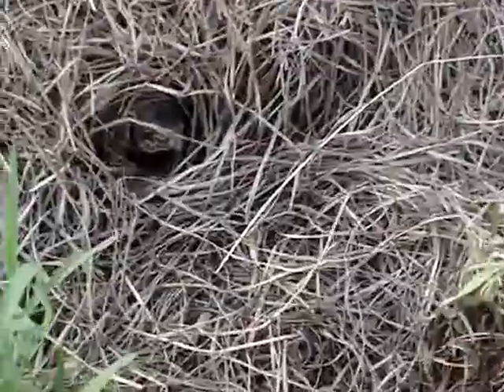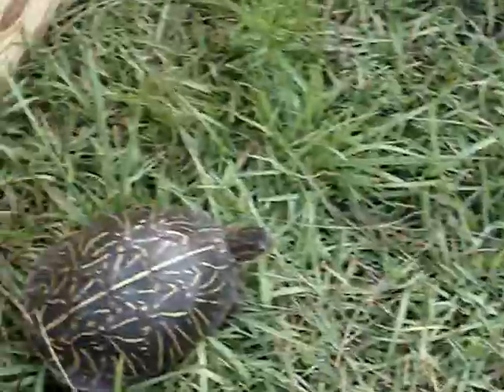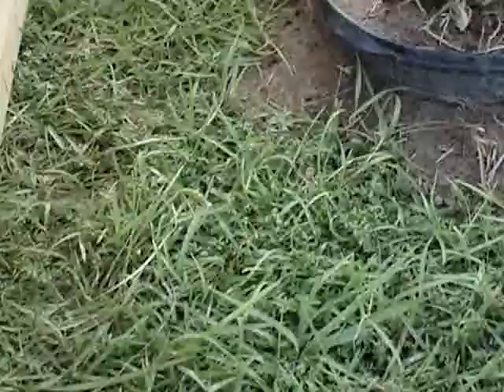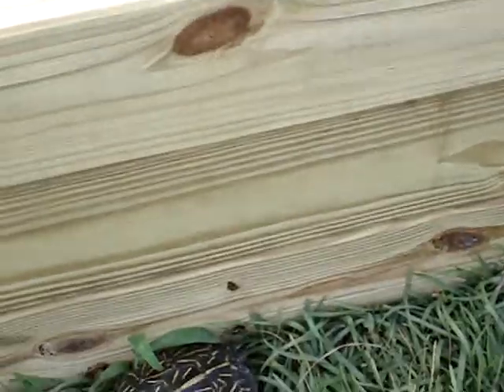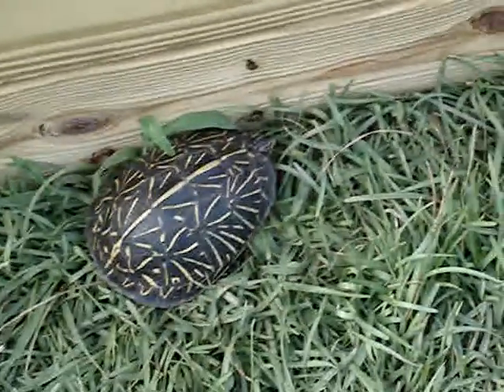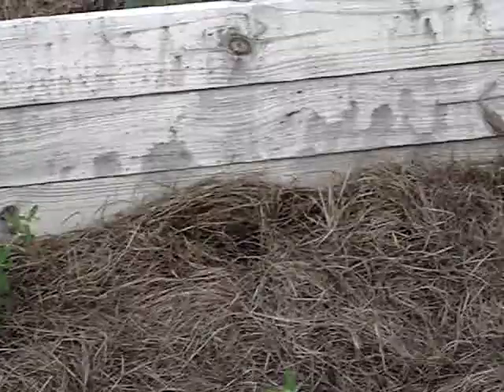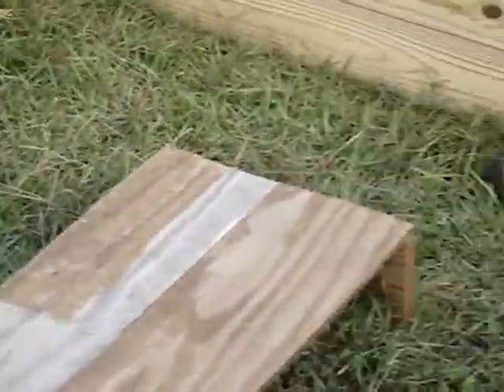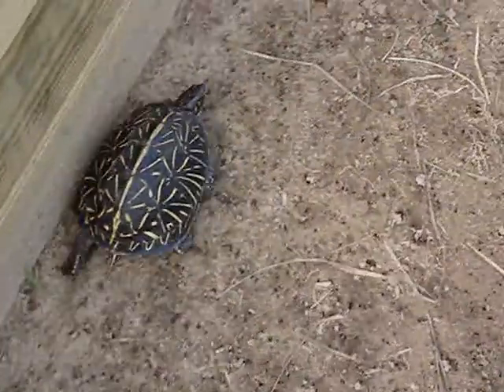One of my Florida Box turtle enclosures